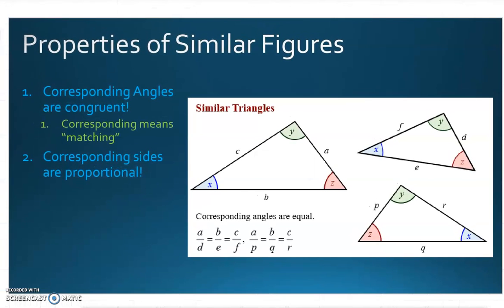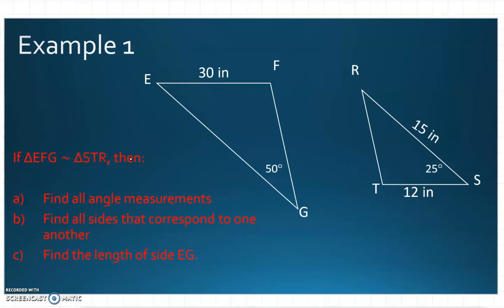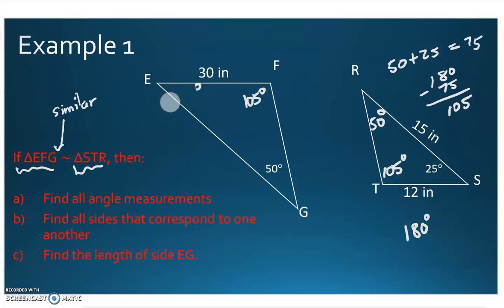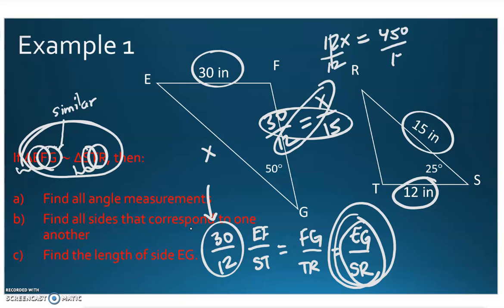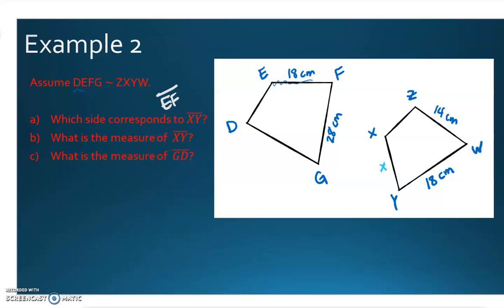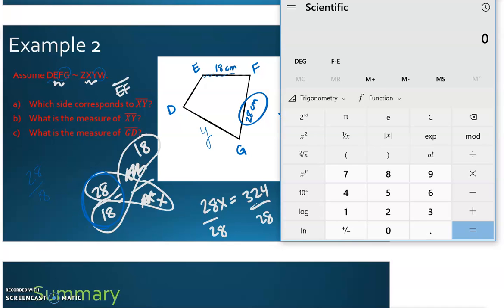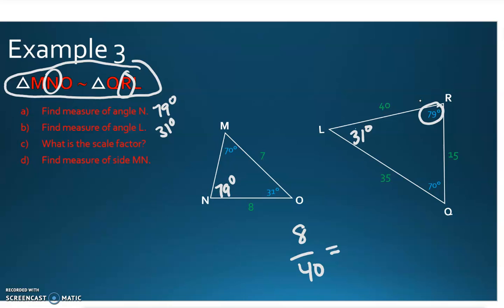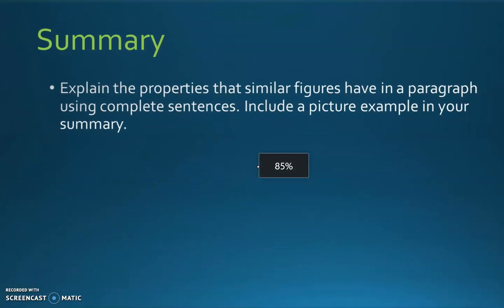7.4 Notes "Corresponding Parts of Similar Figures"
In this video, we cover the notes for section 7.4.